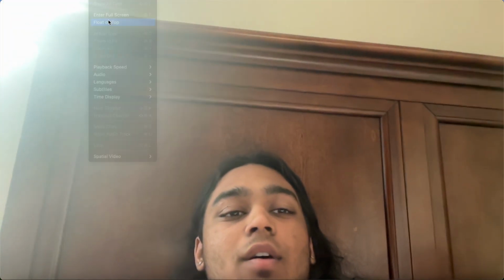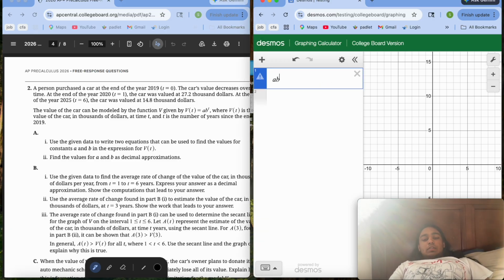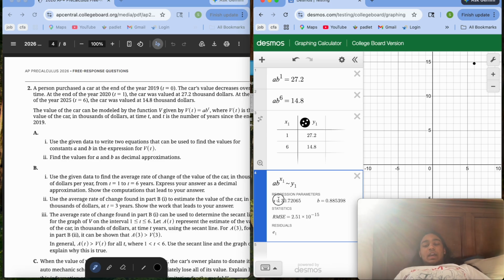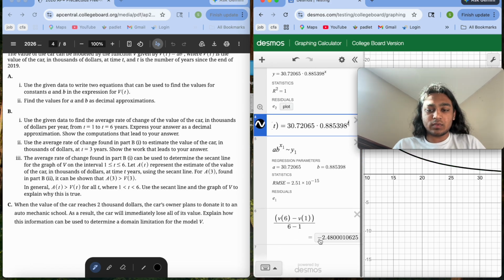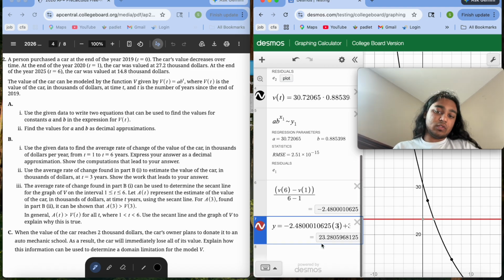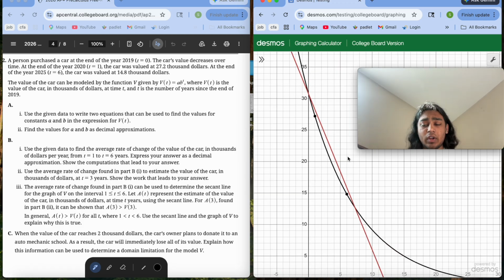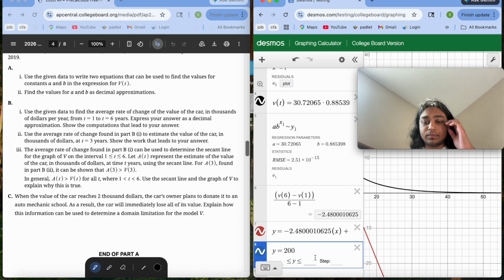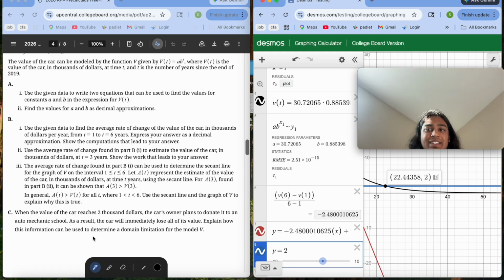This is frq 2 for 2026 tell me how many points you got in the comments!